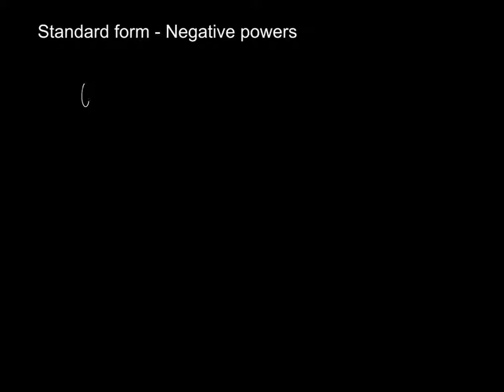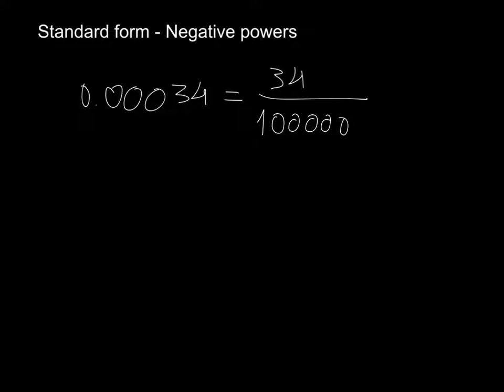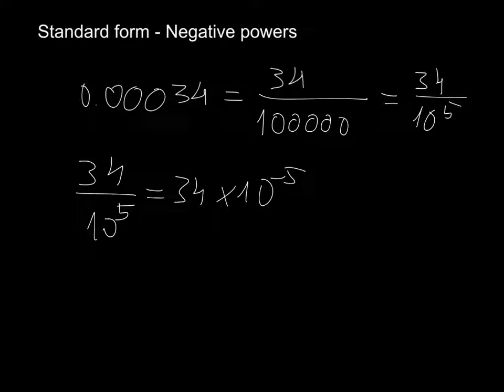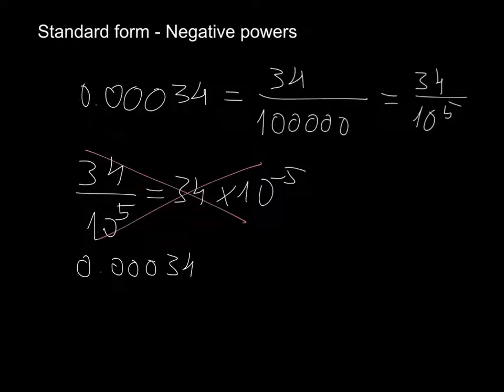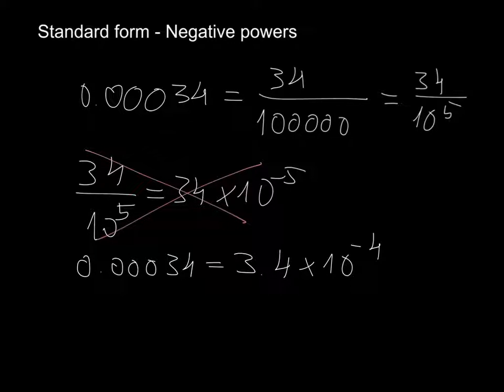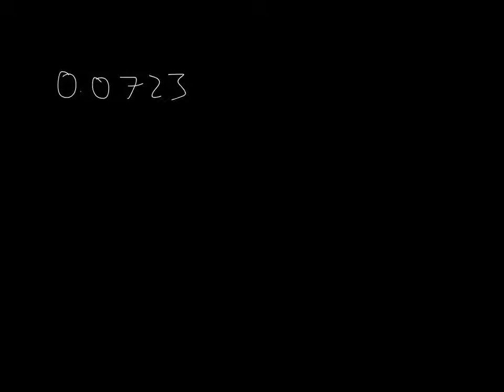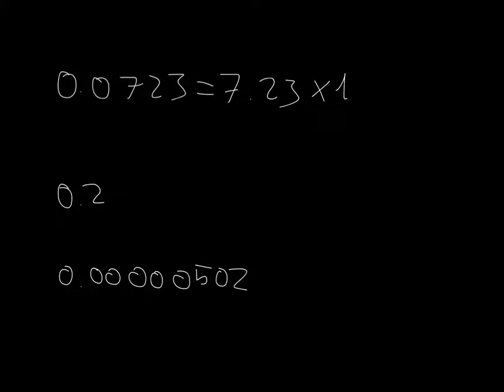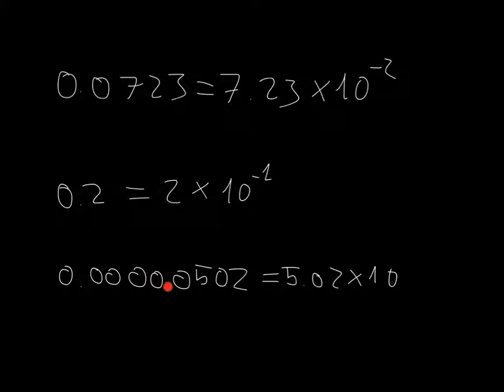standard form - negative powers